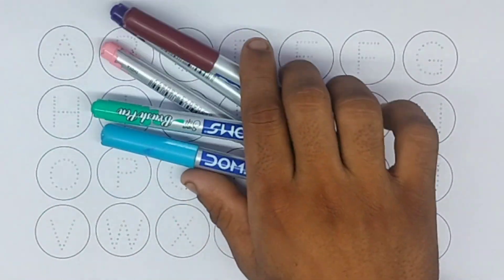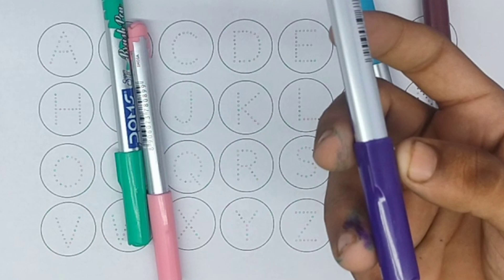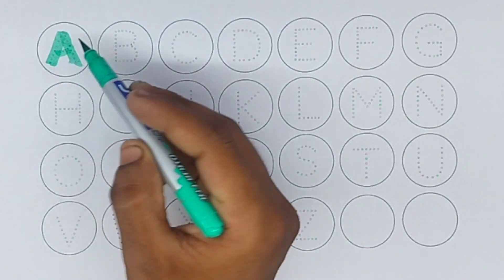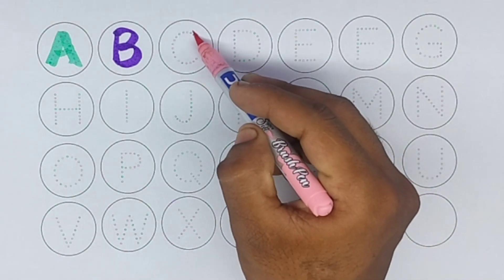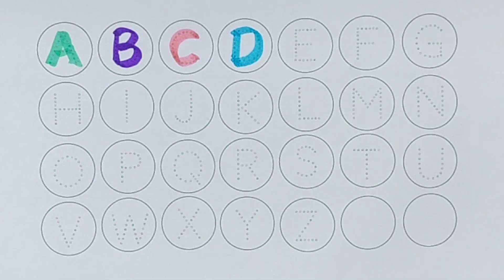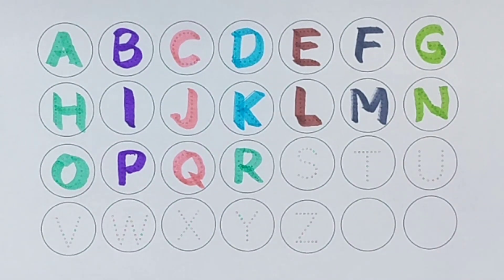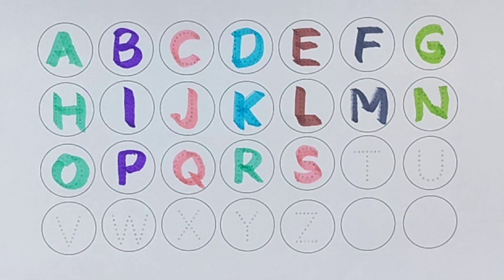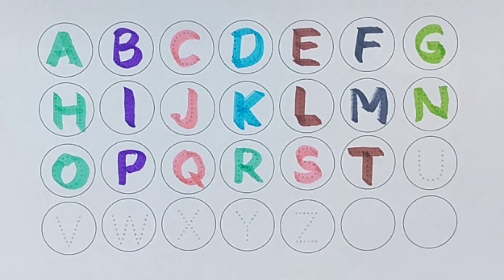Learn ABCD Alphabets and numbers counting 123.Shapes for kids and Toddlers.ABC phonics song.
A for apple | B for ball | phonics song | अ से अनार | abcd | alphabets | abcd song
abcd
abcd song
phonics song
abc songs for children
alphabet song
abc song
abcd songs
abcd rhymes,b for ball
song
alphabets
kids song
alphabet songs